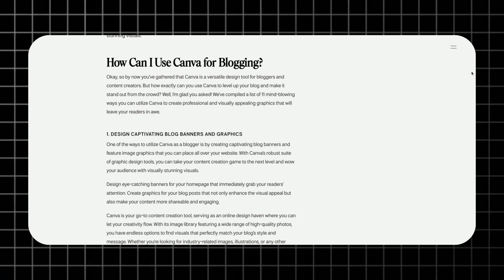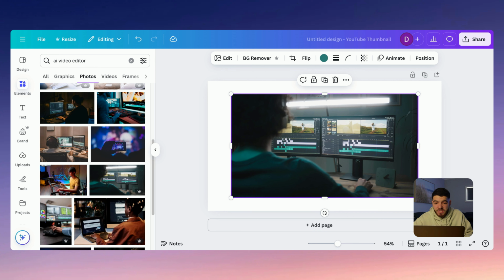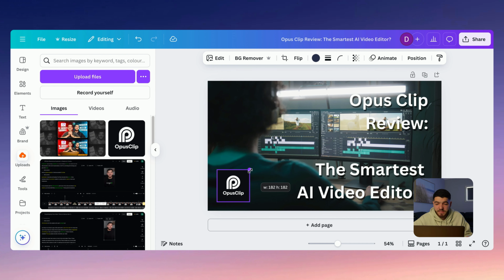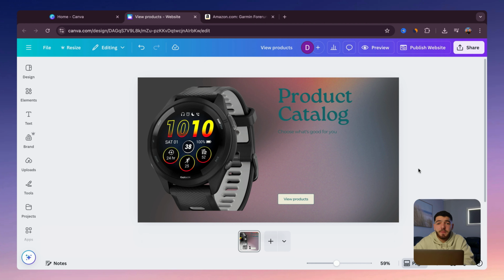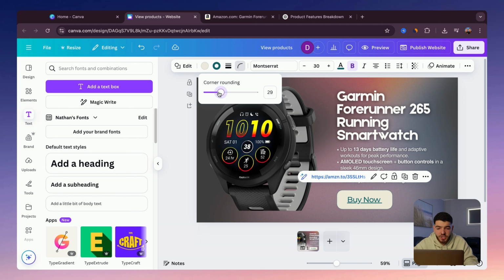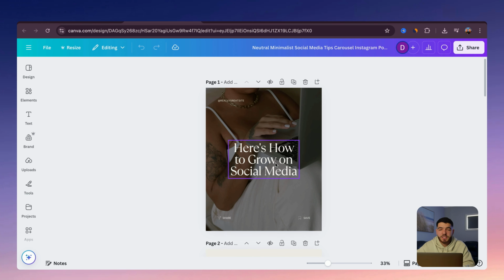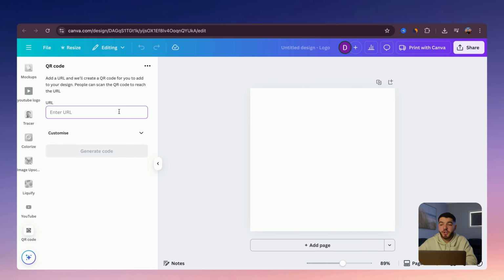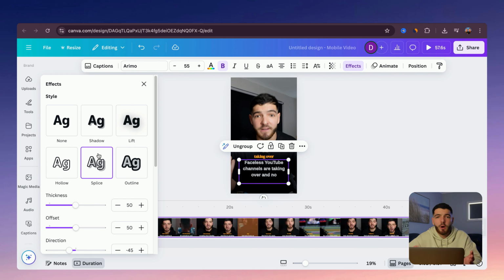This Is How Affiliate Marketers Are Making $1000/month Using Canva (And How You Can Too)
Learn how top affiliate marketers use Canva to create eye-catching thumbnails, Instagram posts, mini websites, and more — all designed to boost clicks and make $1000+/month.

Step-by-step tutorials included on adding Amazon affiliate links, QR codes, captions, and content that converts. Perfect for beginners looking to grow their affiliate marketing business with the help of Canva!

💬 Drop a comment! Let us know what you’re struggling with or what you’ve learned on your journey—we always reply!

TIMESTAMPS:
00:33 - Thumbnail for Blog Posts in Canva
04:05 - Create a Canva Website
07:35 - Create Carousel Instagram Posts in Canva
09:36 - How to Make a QR Code in Canva
10:32 - Add Captions to a Video in Canva